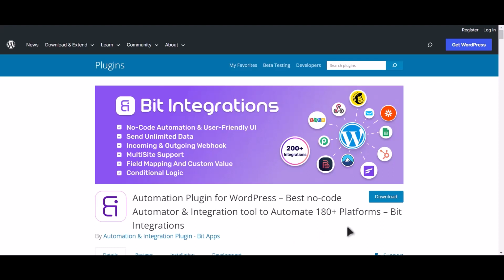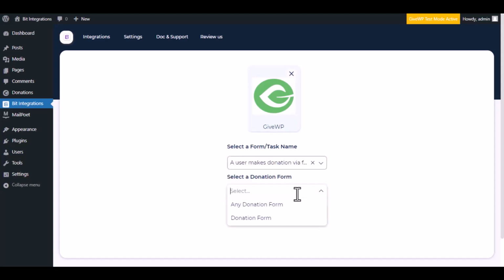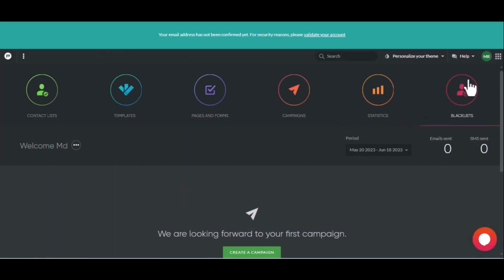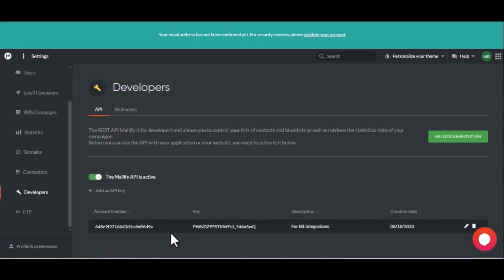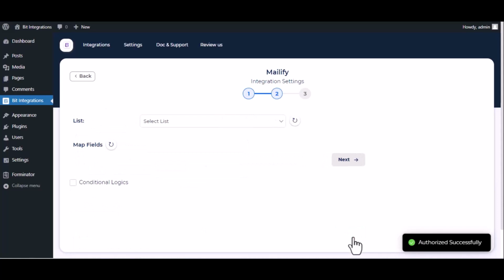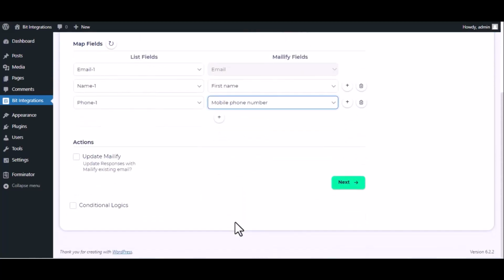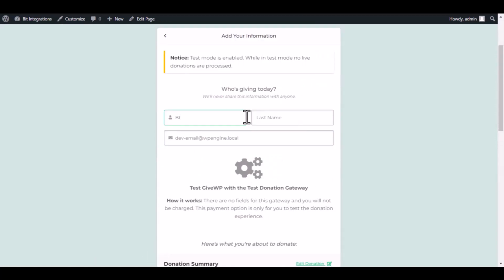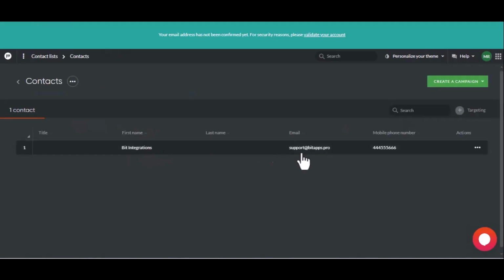Integrating GiveWP with Sarbacane | Step-by-Step Tutorial | Bit Integrations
Welcome to our latest tutorial, where we'll unveil the magic of seamless data integration! In this video, we'll guide you through the step-by-step process of integrating GiveWP with Sarbacane, the powerful Email Marketing platform, using the versatile Bit Integrations WordPress plugin.

Discover how to effortlessly connect your GiveWP with Sarbacane, enhancing your email marketing strategies and streamlining your data management efforts.

Key Highlights:
✅ Detailed tutorial on integrating GiveWP with Sarbacane using Bit Integrations for WordPress.

Whether you're a blogger, business owner, or email marketing enthusiast, this integration empowers you to effortlessly manage and synchronize your GiveWP data with Sarbacane's email marketing platform. Join us now to experience the efficiency of seamless data integration!